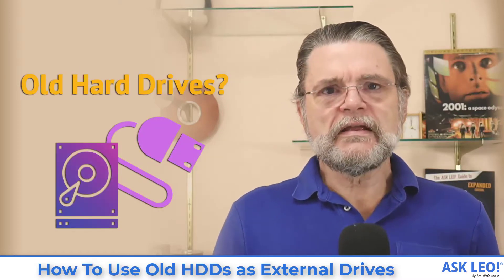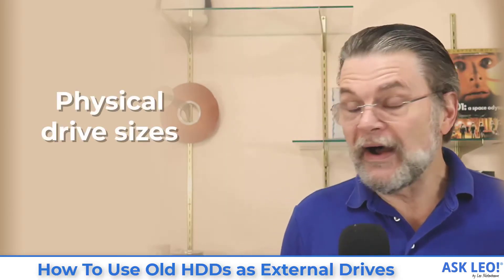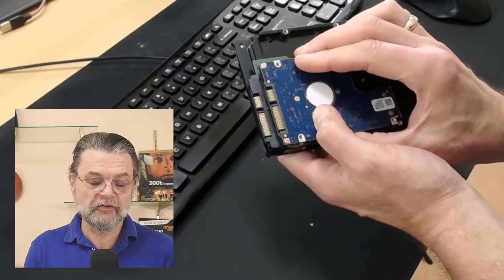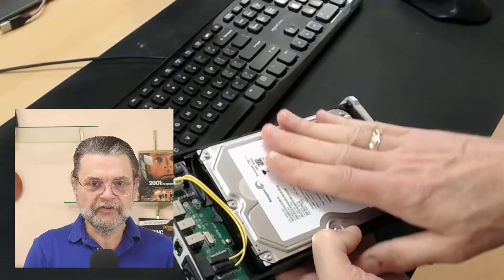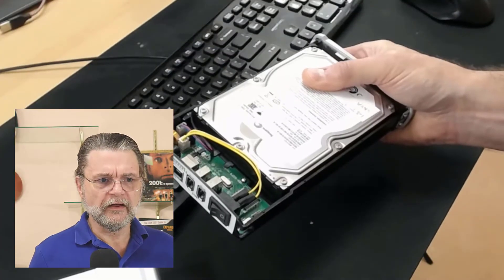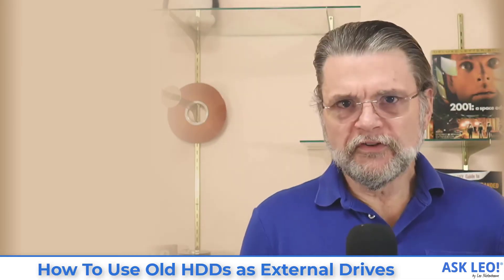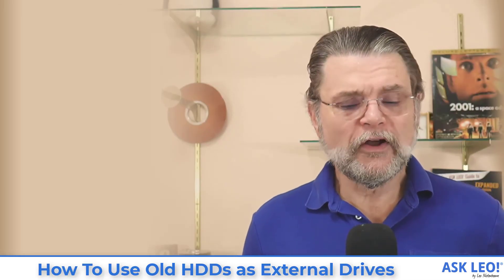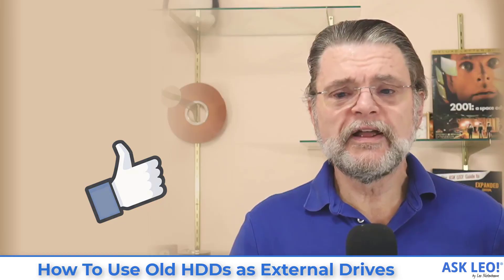How to Use Old HDDs as External Drives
☀️ When replacing a hard drive or an entire machine, it can be very convenient to use old HHDs in an external drive enclosure.

Using Old HDDs as External Drives
Using an external enclosure that matches the size of your old hard drive (typically 3.5 or 2.5 inches), and provides the appropriate interface (typically SATA, or “m.2” for newer SSDs), you can convert your old internal drive into an external USB drive. Installation is typically very simple, and once complete gives you access to all the data already on the drive for recovery, or you can erase the drive to start with a new, empty, external hard drive.

Chapters
0:00 Old HDDs as External Drives
1:40 Physical drive sizes
2:16 Interface
3:38 The external drive enclosure
5:10 Installation
8:02 Data on external drives